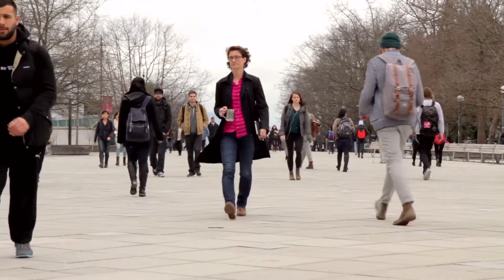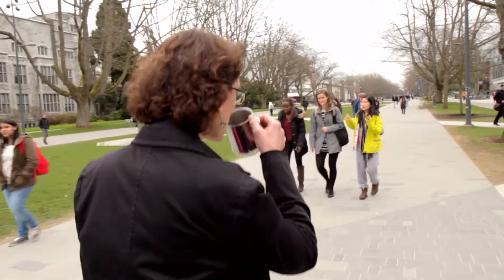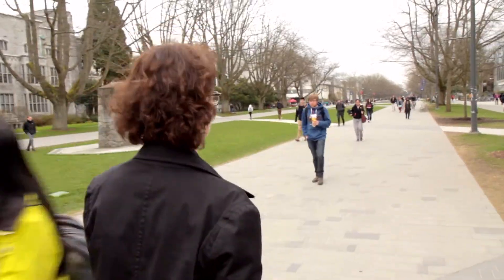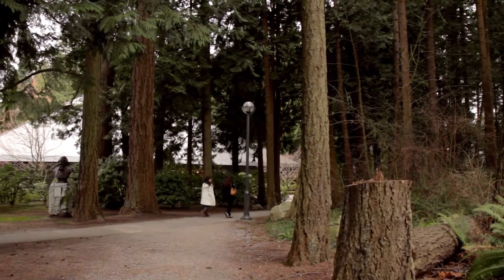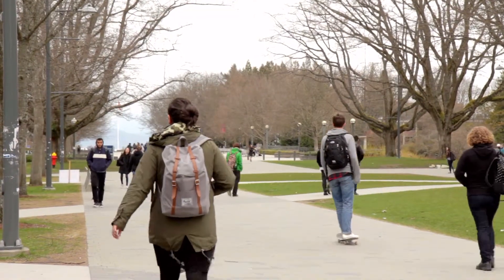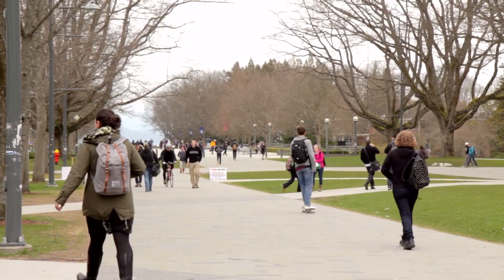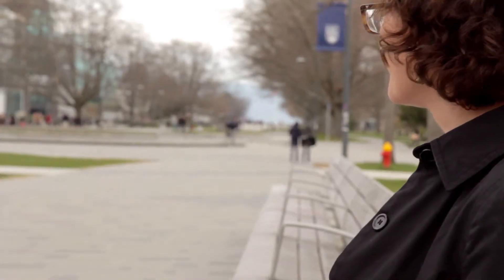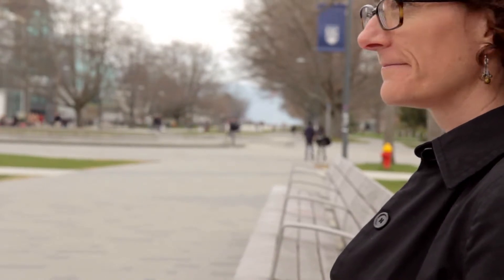Joanne Fox on UBC Vantage College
UBC Vantage College is your starting point to a UBC degree. The program consists of 11 months of integrated English language study and first year university courses.

After successfully completing one year of academic courses and English preparation, enter the second year of your UBC degree program. Depending on program requirements, the second year of your degree can be at either the Vancouver, BC campus or the Kelowna, BC campus.

Program Streams include the following for August 2015
• Bachelor of Arts
• Bachelor of Applied Science in Engineering
• Bachelor of Management
• Bachelor of Science

Is this program right for you?
You may apply to UBC Vantage College if you:
• are graduating from an academic program from a recognized senior secondary school
• achieved a minimum score of 70 on the TOEFL iBT with no section less than 16 OR a minimum overall score of 5.5 on the IELTS with a minimum band score of 5.0 in speaking and listening, and 5.5 in reading and writing.
• Students who successfully complete ELS EAP 112 will satisfy the English Language Admission requirements for entry to UBC Vantage College. In this case, the TOEFL and IELTS requirements outlined above will be waived.